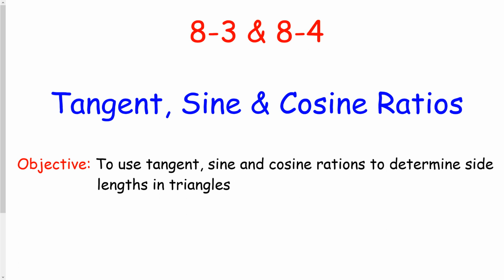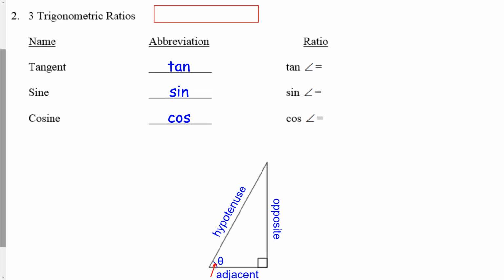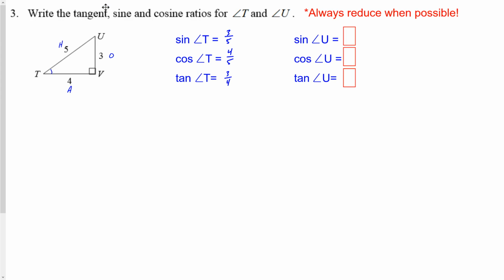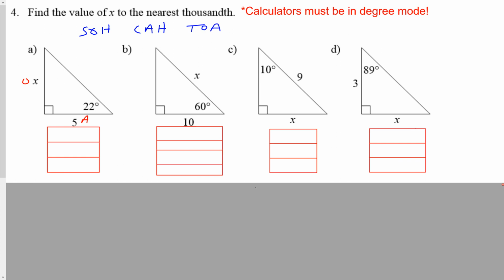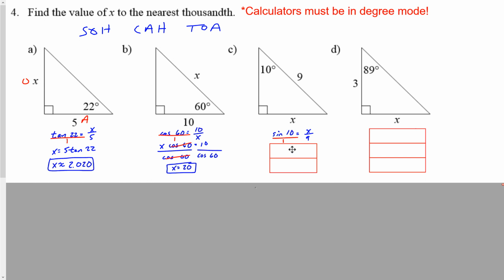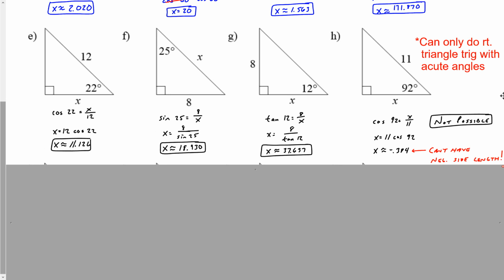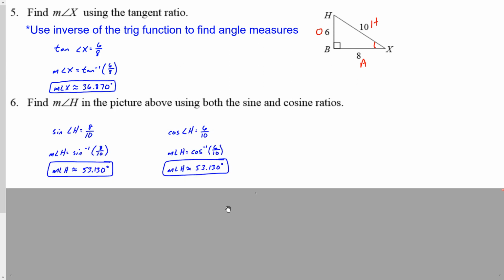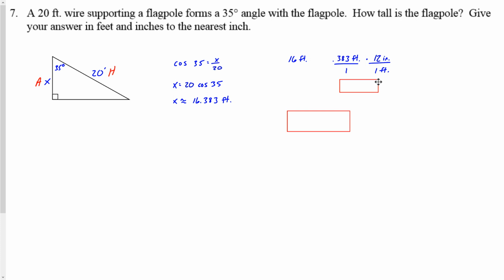8-3 & 8-4 Tangent, Sine, & Cosine Ratios